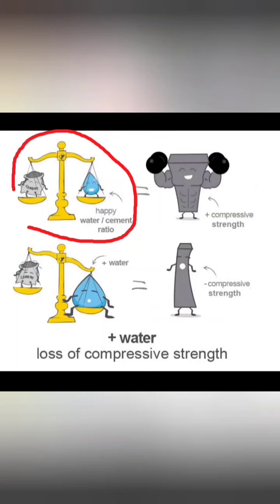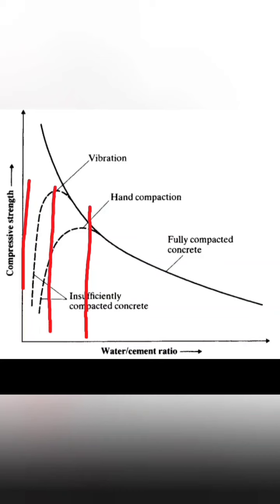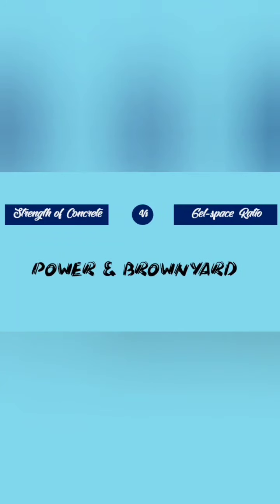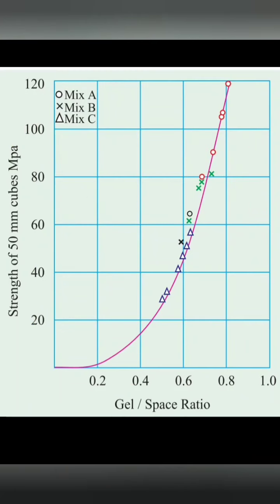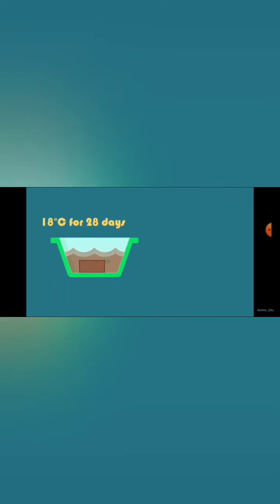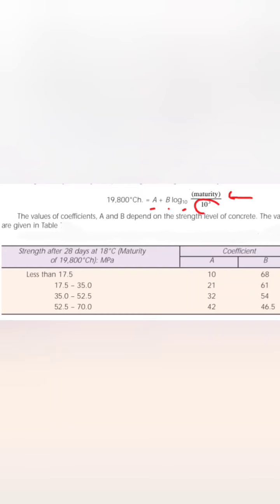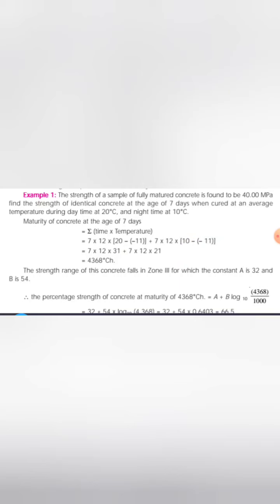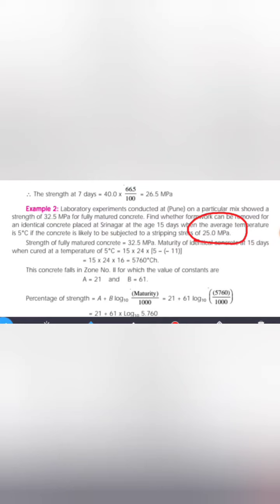Effects of w/c ratio, Gel/Space ratio and Maturity concepts of Concrete.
It's effects, measurements and calculation.